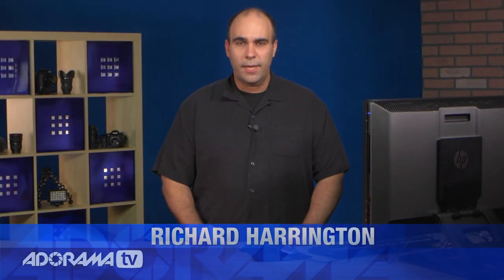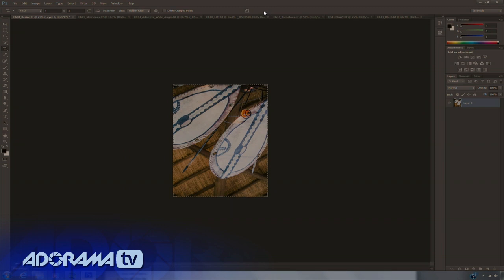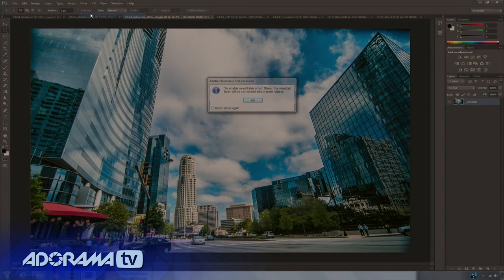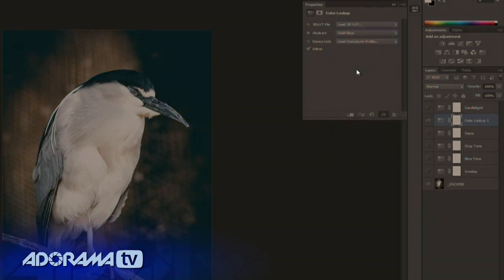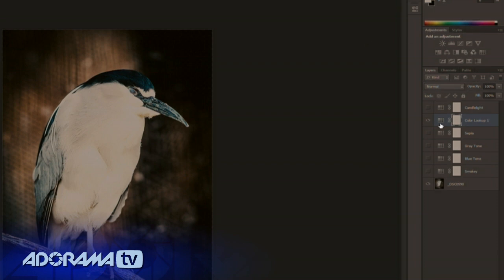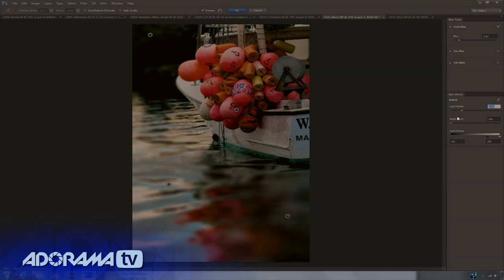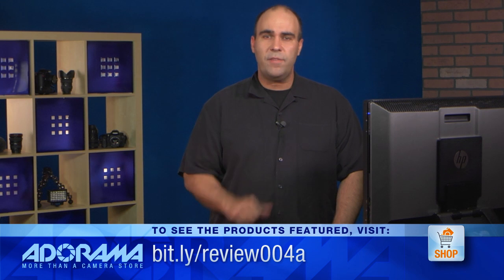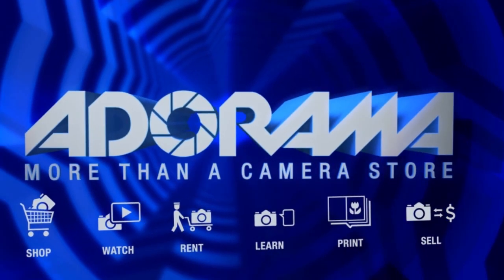Adobe Photoshop CS6: Product Review: Adorama Photography TV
AdoramaTV presents Adobe Photoshop CS6. Rich Harrington describes the key features of the newly released digital imaging software. From the Look Up Tables to the all new Crop Tool, Join Rich as he demonstrates the benefits Adobe Photoshop CS6 has to offer to your post production workflow.

PhotoshopCAFE Instructional DVD: Photoshop CS6 for Digital Photographers By Colin Smith